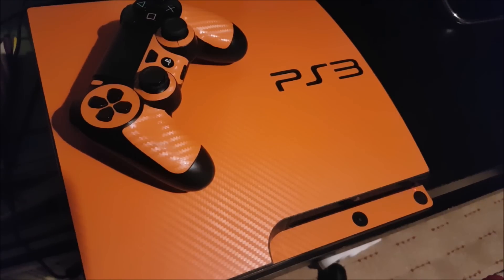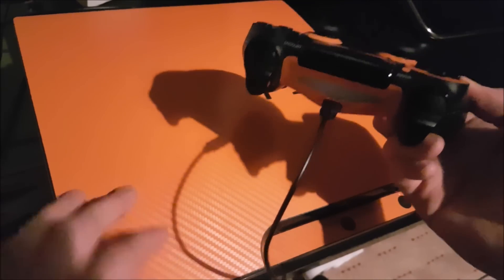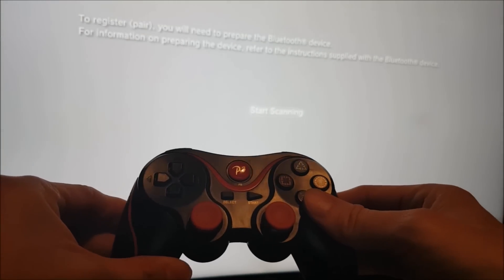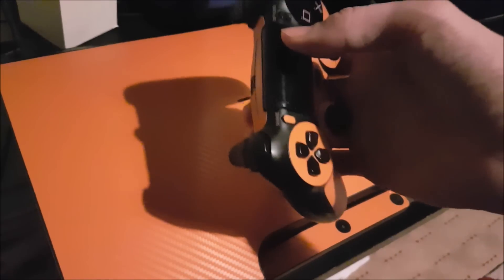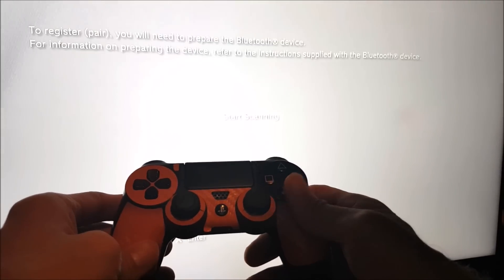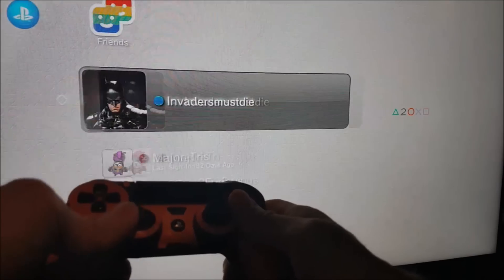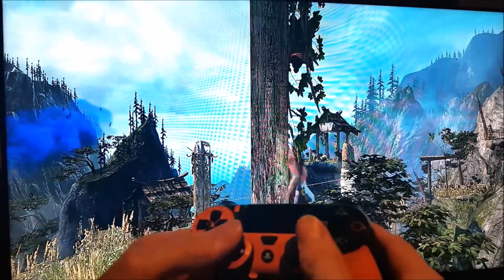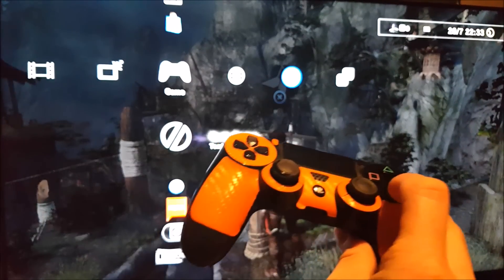How to Use PS4 Controller on PS3 (WIRED AND WIRELESS)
In this video I show how to setup a PS4 controller to be used with a PS3 System

** IF YOU ARE FEELING PARTICULARLY GENEROUS, HELP MY
Connecting ps4 controller to playstation 3 tutorial

i am going to do it in two ways.
BUY PS3 after  market controller HERE
1: wirelessly with ps4 and ps3 controller and usb cable.
2: with just a ps4 controller and USB cable.

NOTE: The downside to using a ps4 controller on a ps3 syetem is that the PS Button, Touch Pad, and rumble all don't work. Other then those inconveniences the controller works good.